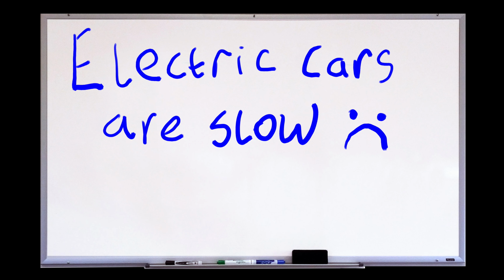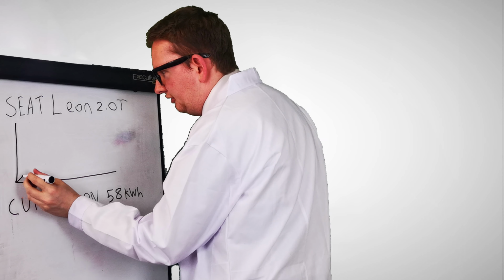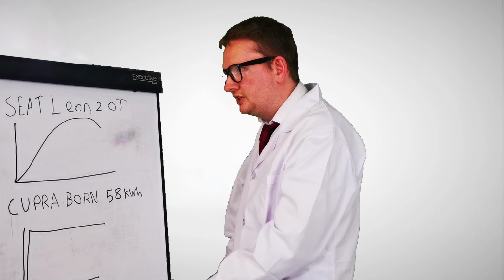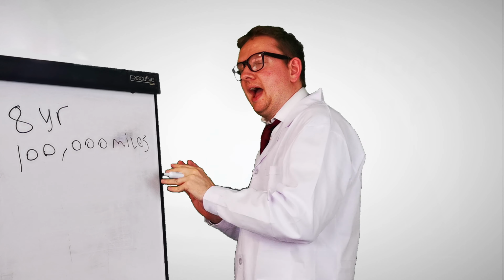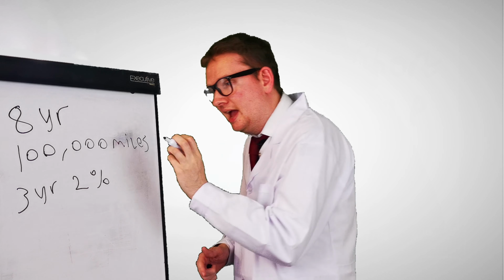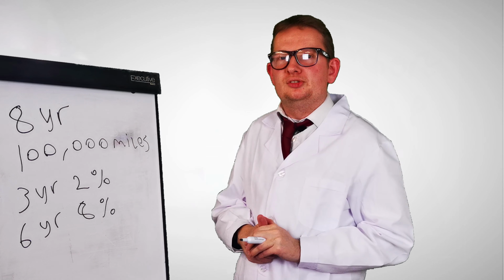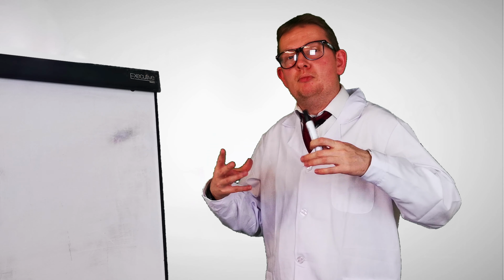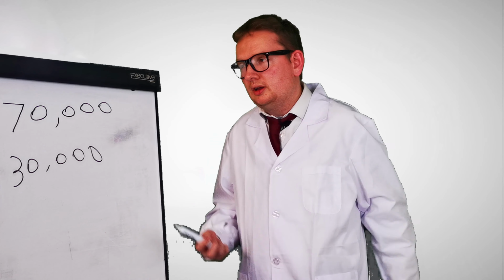Myth Busting| How To Buy an Electric Car 101 | 4K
SMC CUPRA Woking are located in Surrey within easy reach of the A3, M3 and M25 motorways. We are a short drive out of London or a short drive up from the south coast. We are staffed by a very enthusiastic team that have number of years’ experience with the CUPRA franchise.